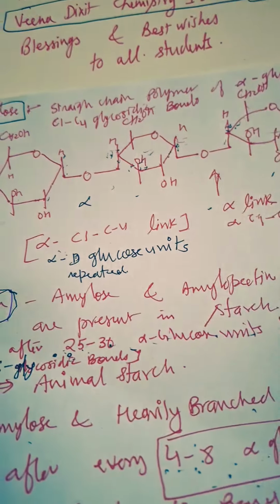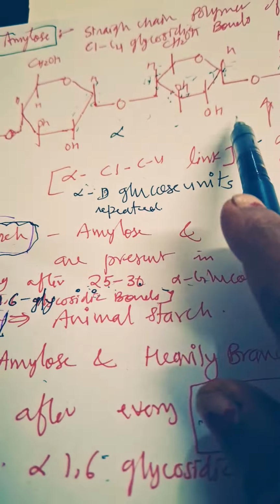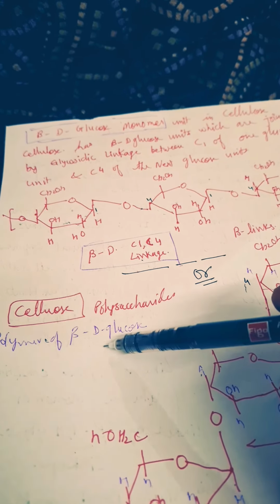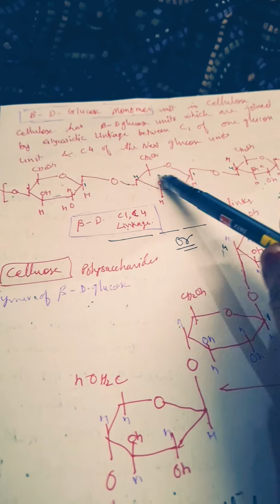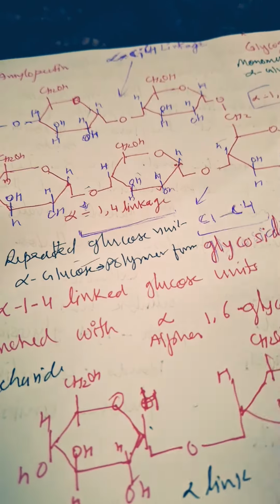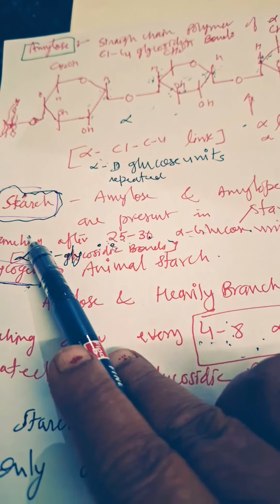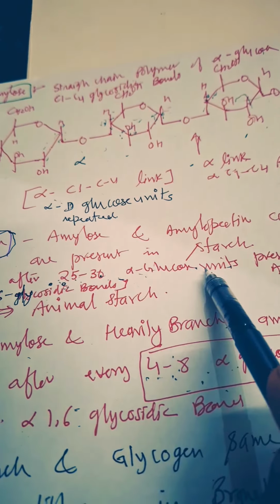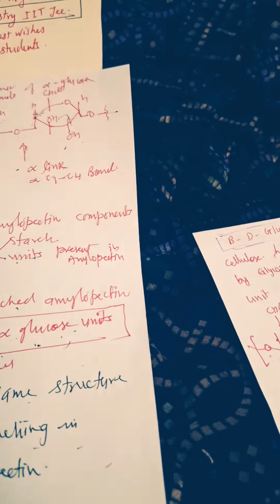# structures amylose Cellulose, amylopectin starch, glycogen @ Veena Dixit Chemistry IIT jee